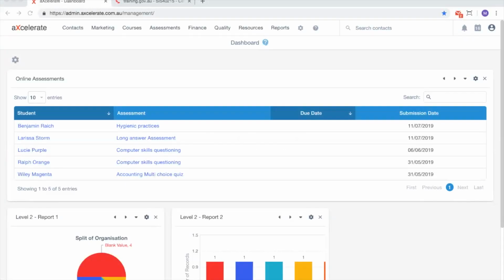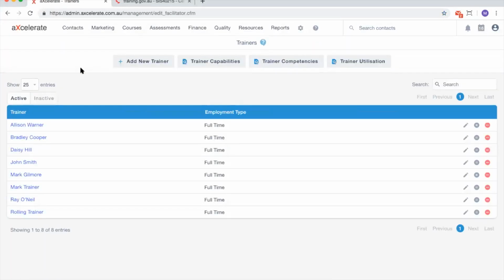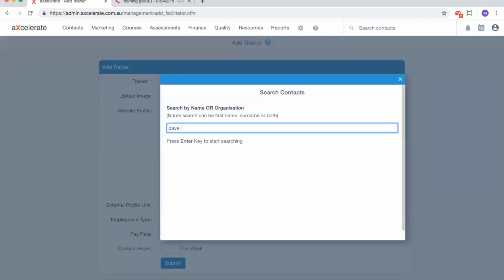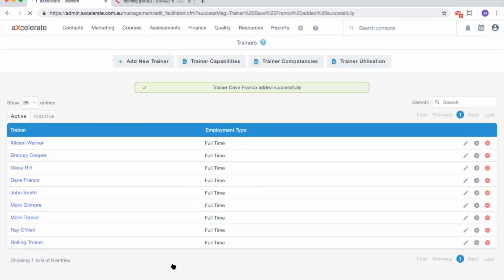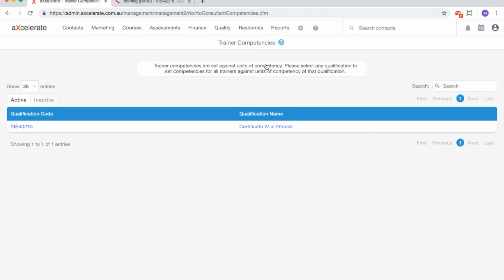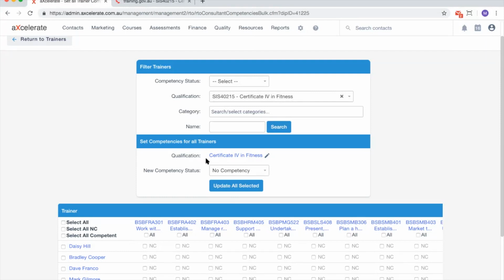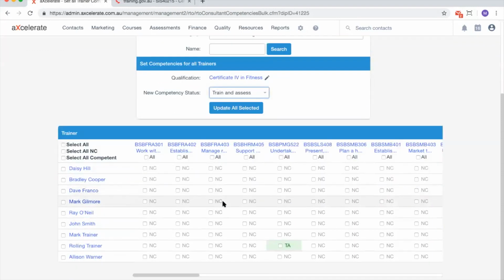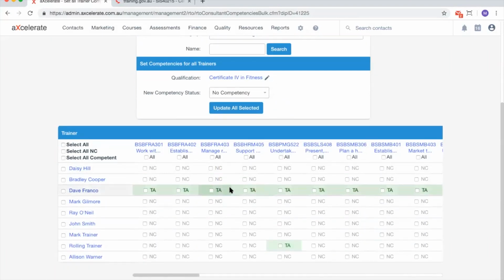Qualifications Series Ep.5 - Trainer Setup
In this video, we demonstrate how to set-up Trainers for use in your Workshops and Classes.